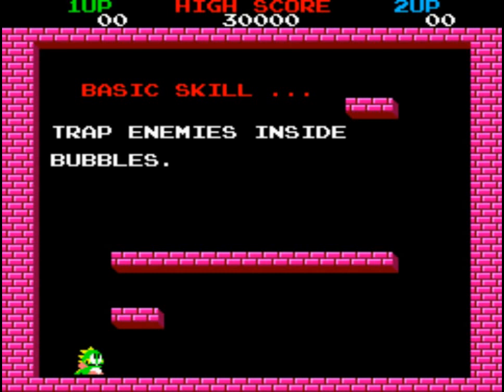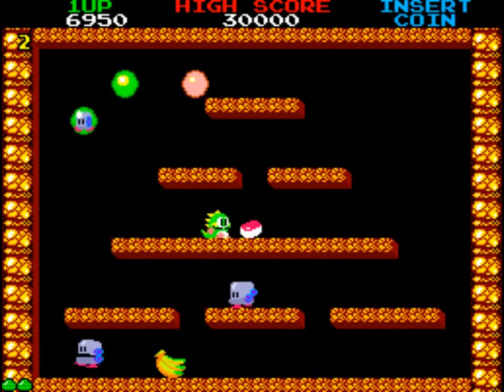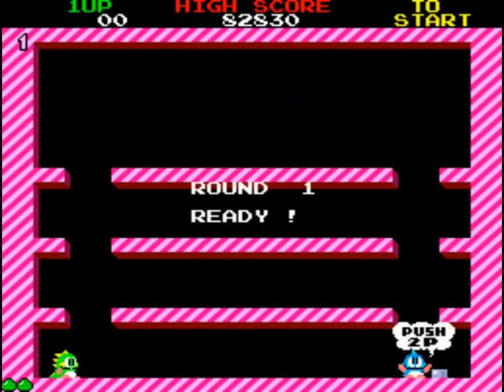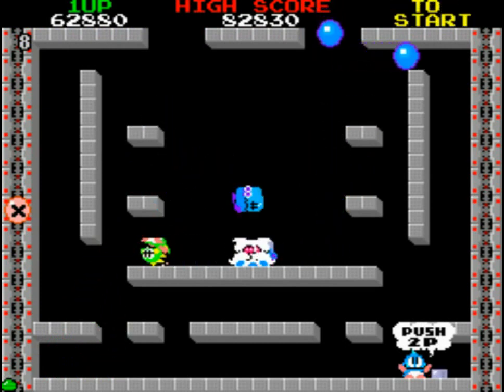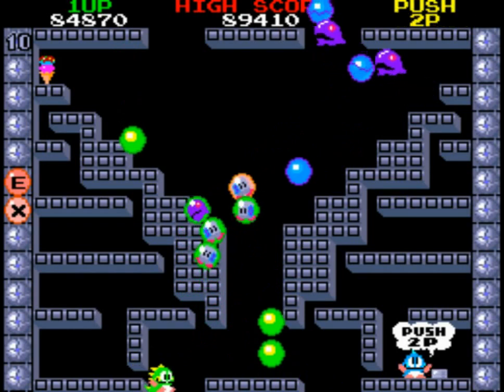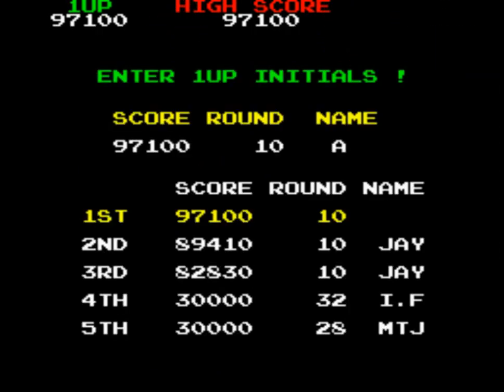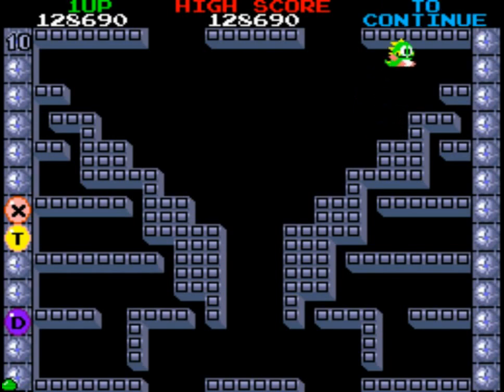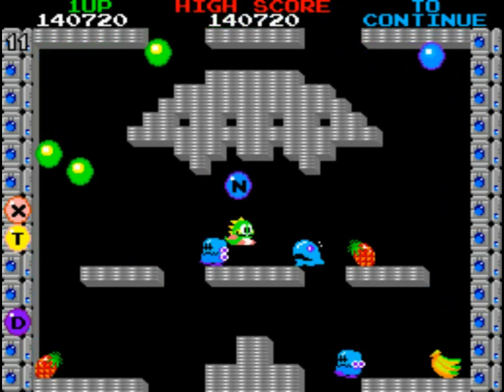Bubble Bobble (Arcade) - Let's Play 1001 Games - Episode 29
Bubble burping dragons bros: The video game. I mean after you say it, it just seems obvious

I'm Gaming Jay: Youtube gamer, let's player, retrogaming fan, and determined optimist... Join me in this series while I try out EVERY game in the book 1001 VIDEO GAMES YOU MUST PLAY BEFORE YOU DIE, before I die. The game review for each game will focus on the question of whether you MUST play this game before you die. But to be honest, the game reviews are just for fun, this series is more about the YouTube gamer journey. Let's try out those classic retro games we grew up with, have fond memories of, or heard of but never got a chance to try! And with that said, the game review for today is...

Bubble Bobble
Released 1986
Developer(s) Taito
Platform(s) Arcade, NES, etc.
Genre(s) Platformer

Jay's Thoughts
Bubble Bobble is another game with simply iconic characters. Whether or not you've ever played Bubble Bobble, almost everyone out there has at least seen Bub or Bob at some point in their lives. Bubble Bobble is an original arcade platformer that has you take on the role of Bub or Bob (or both if you have a friend) as you burp your way through stages, making your way deeper and deeper into... the earth? I believe you're on your way to fight some kind of wizard who might've stolen your girlfriend or something. These old arcade games never really had super obvious plots. It doesn't really matter though, this game was all about the bubbling and the bobbling.

The chief mechanic in this game is that you can burp out a little bubble which can encapsulate an enemy. Enemies that are trapped in bubbles can be bumped by the player and killed. This is an interesting mechanic and ultimately the game is incredibly creative for its time. However, Bubble Bobble was definitely an arcade game. To me, it felt a little like the Mario Bros arcade game, which featured Mario and Luigi facing off in a set arena. Though the game features many of the mechanics that would make Super Mario Bros so successful, it's arena-style gameplay limited it. I feel the same way about Bubble Bobble. The confines of being in an arena mean that you're constantly surrounded by enemies, and there's nothing to explore. The mechanics are good yes, but they could've been great in a real side-scrolling platformer.

Hindsight is 20/20 though. It's easy to criticize Bubble Bobble these days so let me just end on a more positive note by saying that, Bubble Bobble was a landmark game in its day and it indeed is a classic. I would recommend this game to anyone looking for a good arcade-era game. For modern gamers, I think it could be a fun game to play casually but it's difficultly, as with many old arcade games, is a limiting factor these days.

➙ Must You Play It?
If you're looking for a great classic arcade game, look no further. Bubble Bobble is fun and interesting and a completely iconic game. However, keep in mind it will be a rather difficult game with only a limited number of mechanics and levels. If that doesn't sound like something you'd enjoy, then this is one you could skip.